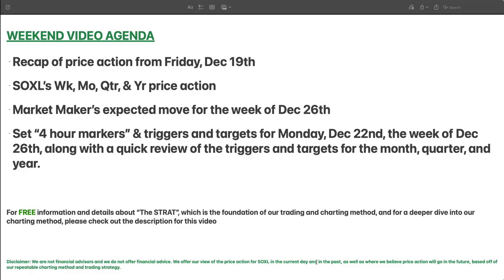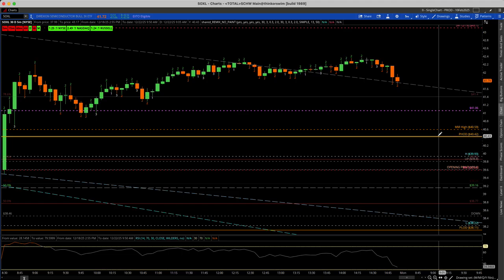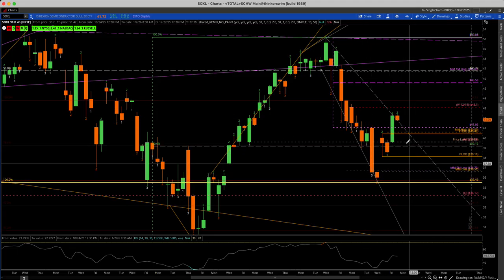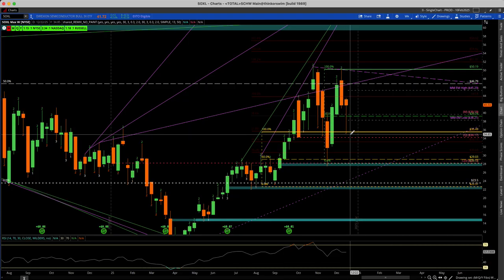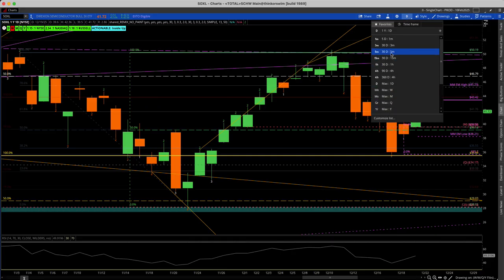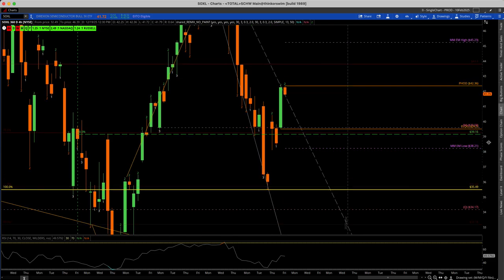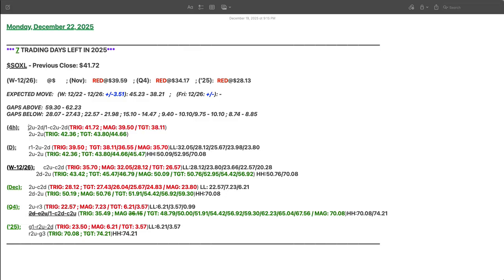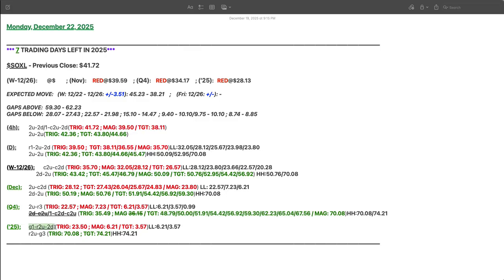Make Money EVERY DAY with SOXL! | Semiconductors | QQQ SPY | TRIGGERS & TARGETS for week of Dec 26th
00:00 - 02:06  Intro
02:06 - 11:18 Today's Price Action
11:18 - 13:08  Week chart review
13:08 - 14:01  Month chart review
14:01 - 14:26  Quarter chart review
14:26 - 14:54  Year chart review
14:54 - 17:42  Market Maker's expected move for the week of Dec 26th
17:42 - 26:38  Triggers & Targets - Scalps/Day Trades
26:38 - 29:58  Triggers & Targets - Swing/Long Term Trades
29:58 - 30:59  Like & Subscribe! / Video Wrap Up

Happy trading!
-Bullish Chips